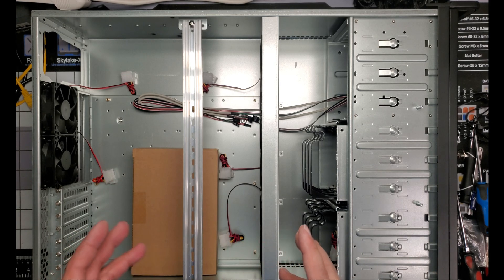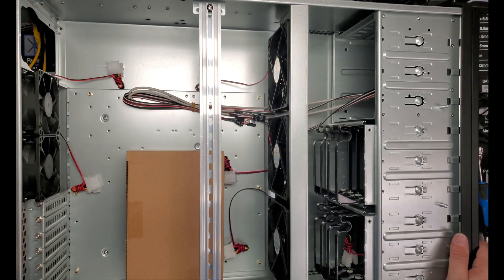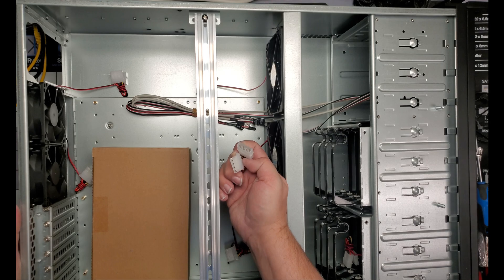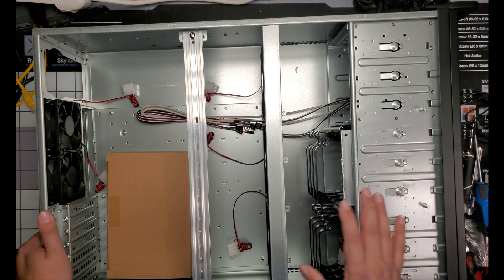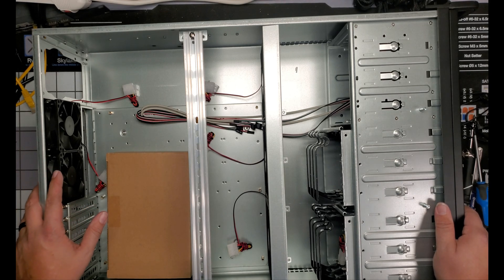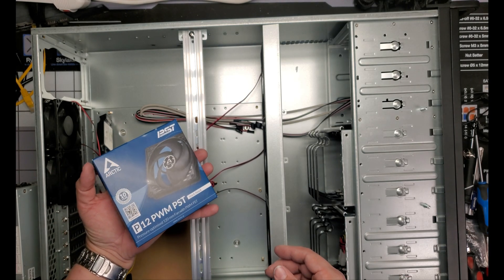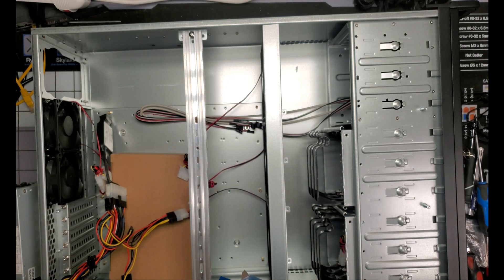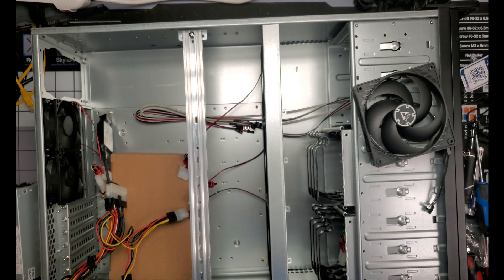Rosewill RSV L4000 Case Fan Testing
Very Non-Scientific testing for the comparison airflow between the stock fans of the Rosewill RSV-L4000 – 4U Rackmount Server Case and the Noctua NF-R8 REDUX-1800 PWM and Arctic P12 120mm Fan

Time Stamps:

  0:00  Intro
  1:00  Rear Fan Testing
  2:44  120mm Fan Testing
  4:48  Arctic P12 Comparison
  8:35  120mm Fan Conclusion
10:27  Noctua 80mm Redux Comparison
13:40  80mm Fan Conclusion
15:52  Rear Fan Removal
16:30  Rosewill vs Noctua Fan Differences
17:17  Like, Share, Subscribe!